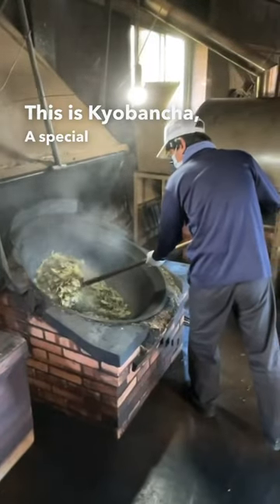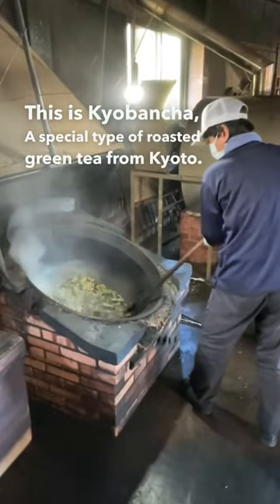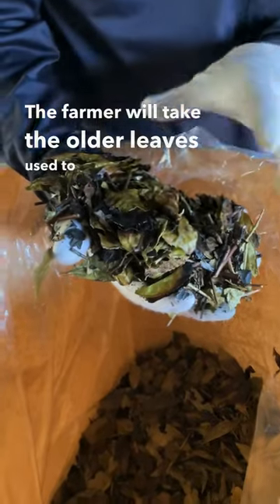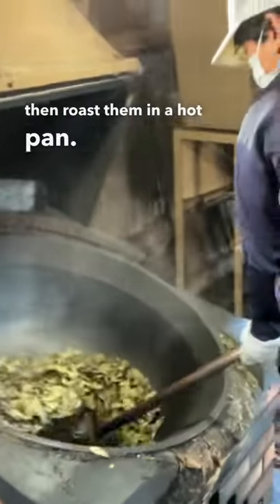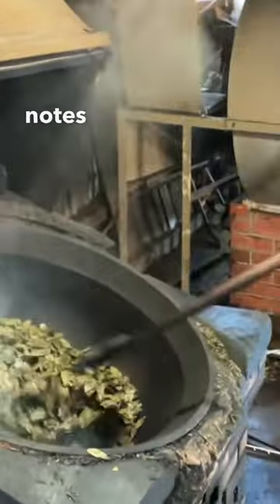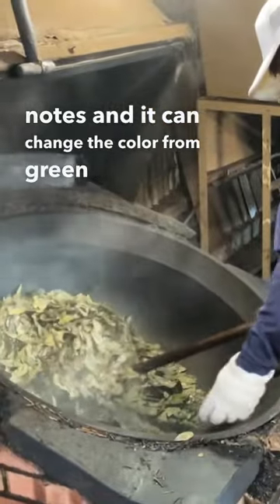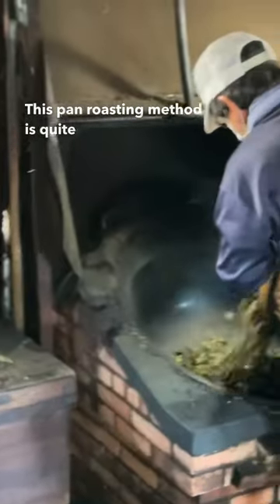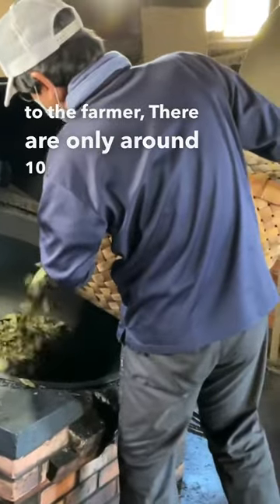What is Kyobancha? kyobancha japanesetea japanesegreentea #